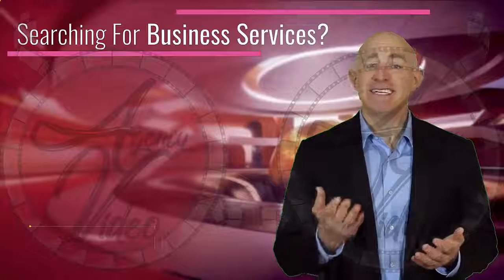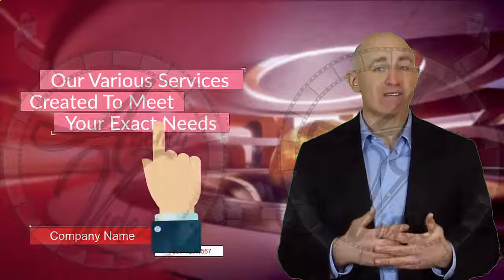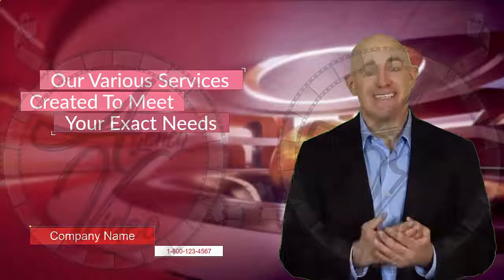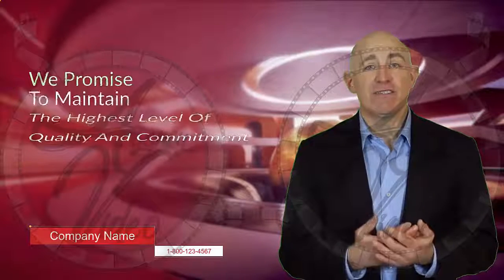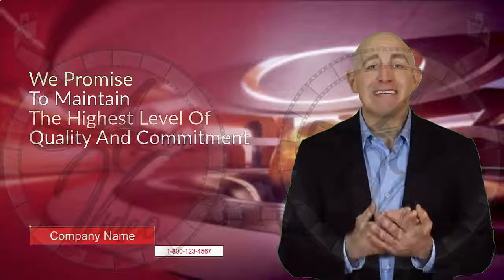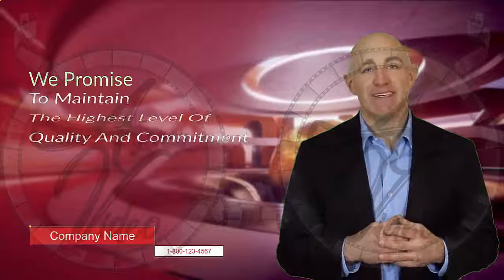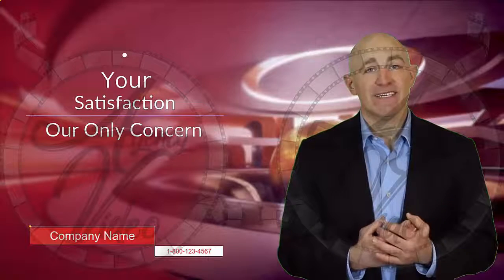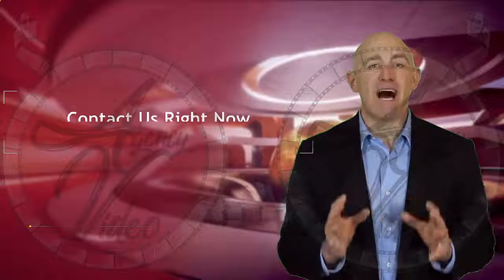Agency-Video.com | Kinetic Animation with Human Spokespersons | Business Services | Video NO 254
Then contact our efficient and expert team to find out more
about our various services created to meet your exact needs.

All our professionals have tons of experience,
which guarantees you'll get only the very best.

We're waiting to hear from you,
and to answer any questions you may have on how we can best serve your needs.

Let us prove our devotion to you as we promise
to maintain the highest level of quality and commitment.
Your satisfaction is our only concern.

and let us show you all of the amazing options we have.

Kinetic Animation with Human Spokespersons Video Commercial - Business Services

Having Kinetic Animation with Human Spokespersons Video Commercial
on your website, and promoting it on social media,
can increase sales by 840%.

This Kinetic Animation with Human Spokespersons Video Commercial
is the secret weapon of many Successful brands and internet marketers
to generate millions in sales and revenue!!!

Video Commercial
Commercial Video
Video Creation
Video Creation Services
Video Ranking
Video Ranking Services
Intro Video
Intro Video Creation
Live Action Intro
Live Action Intro Creation
Live Action Video Intro
Live Action Video Intro Creation
Logo Animation
Logo Animation Creation
Logo Animation Services
logo Creation
logo Creation Services

We have Pre Made Professional
WELL WRITTEN SCRIPTS Video Commercial,
for 50 Different Local businesses
that will capture and persuade your audience.

To get your own:
And Get a Professional Video Commercial
Kinetic Animation with Human Spokespersons
for your Local business!